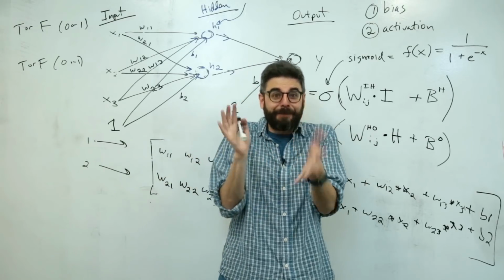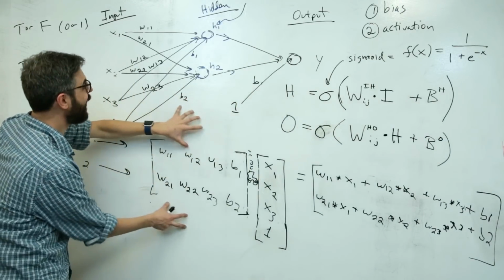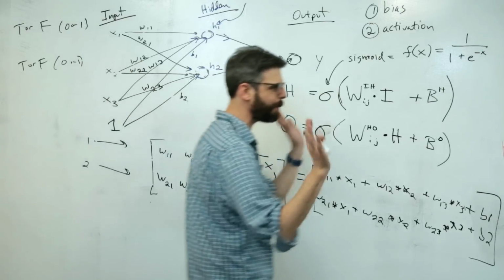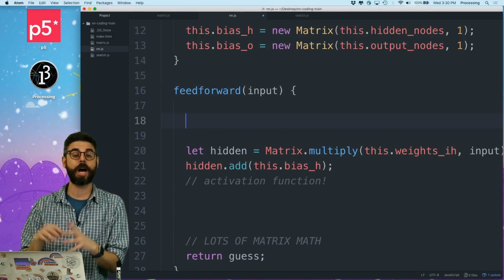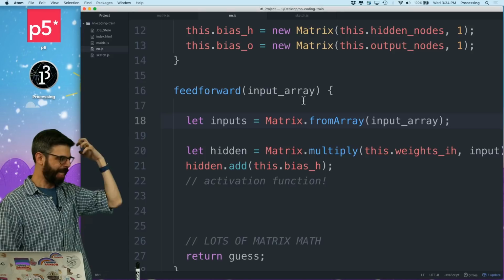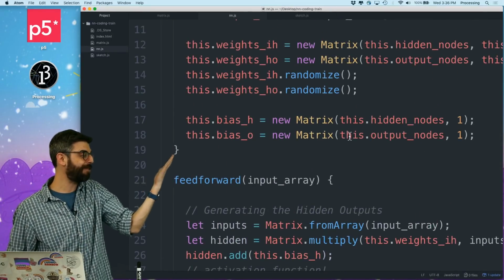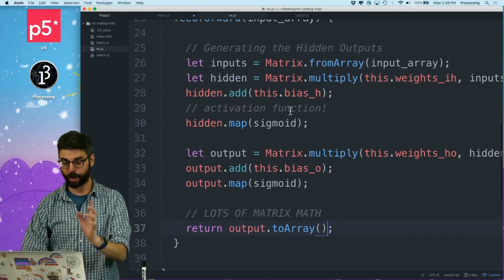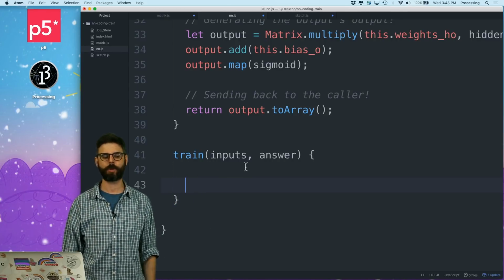10.13: Neural Networks: Feedforward Algorithm Part 2 - The Nature of Code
This video is a continuation of the Feedforward algorithm video. In this part, I implement the code for the algorithm in a NeuralNetwork class written in JavaScript. Code

Timestamps:
0:00 Introduction
1:08 Define objective
3:07 Add weight matrices
4:48 Add random weights
5:41 Add the bias
7:14 Generate the hidden outputs
9:10 Add a function to create a matrix object from an array
12:11 Add a sigmoid function
13:32 Generate the outputs
15:02 Write a toArray() function
18:57 Train function
19:17 Outro